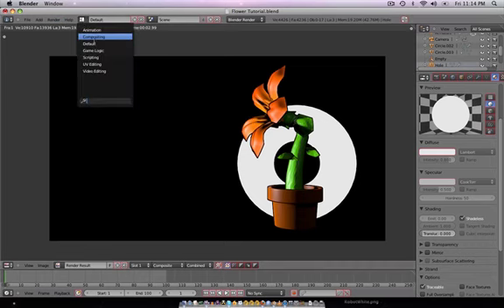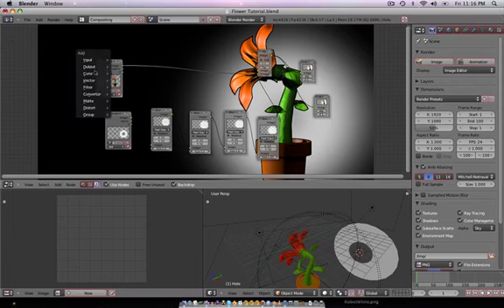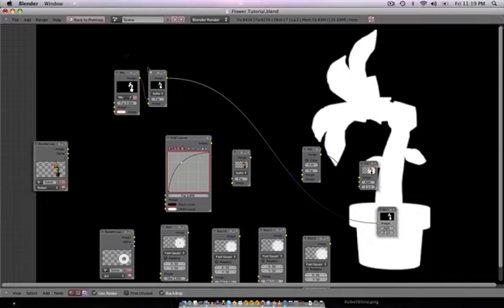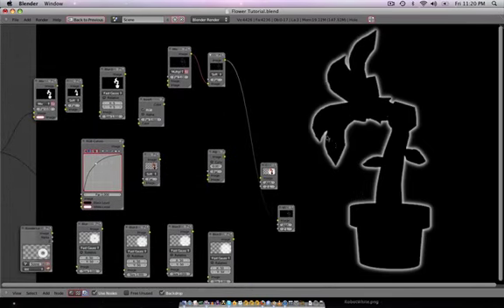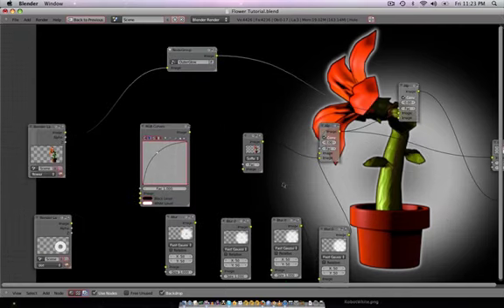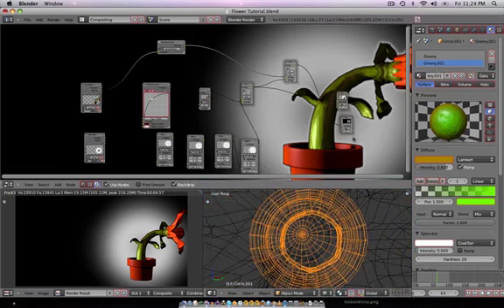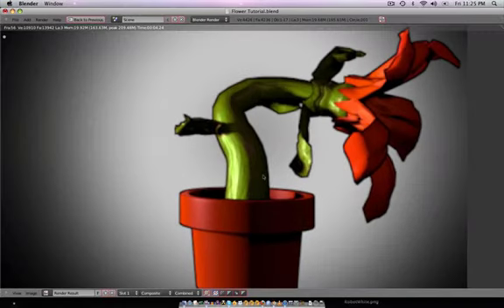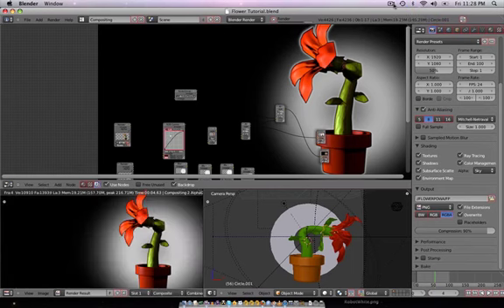FLower Part 2